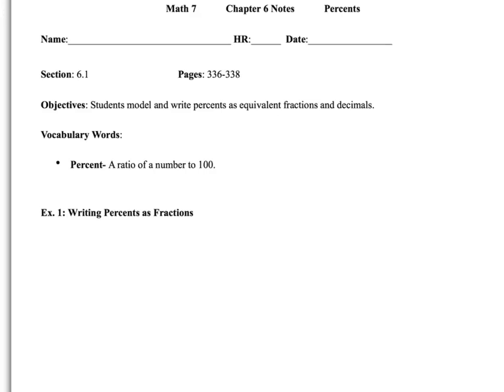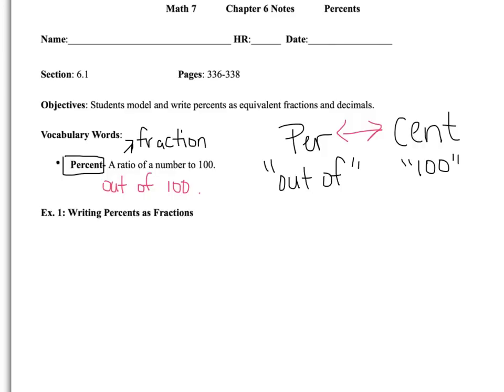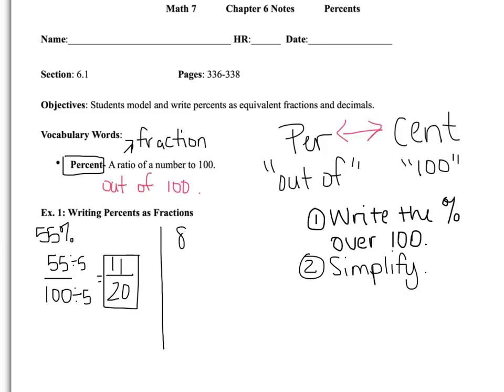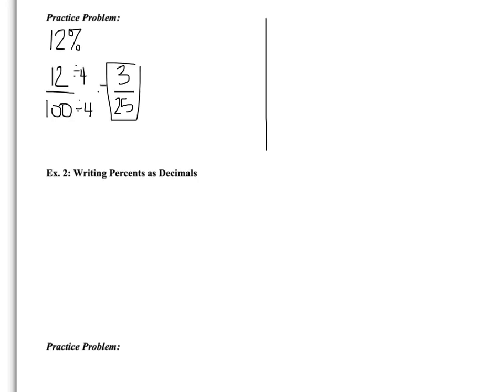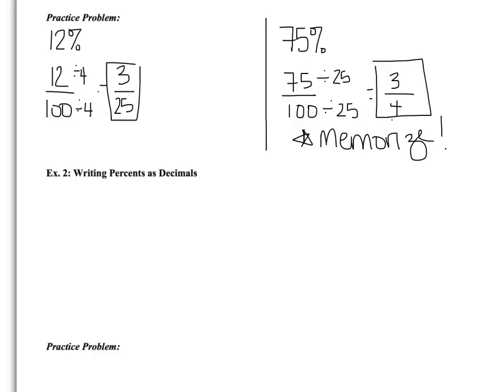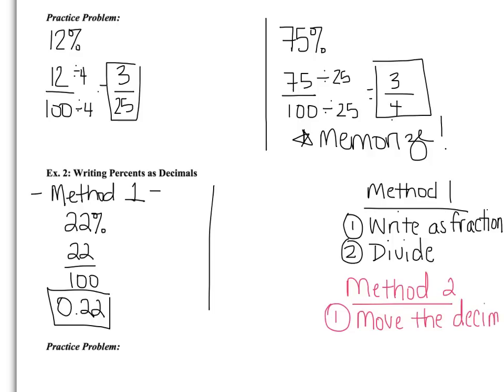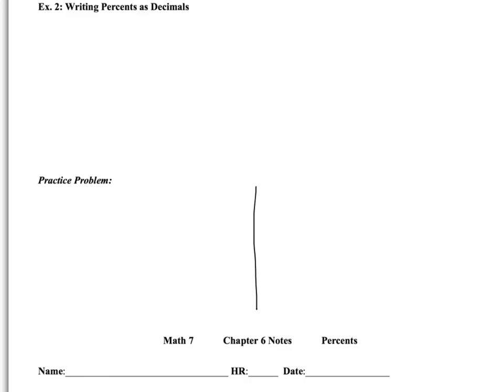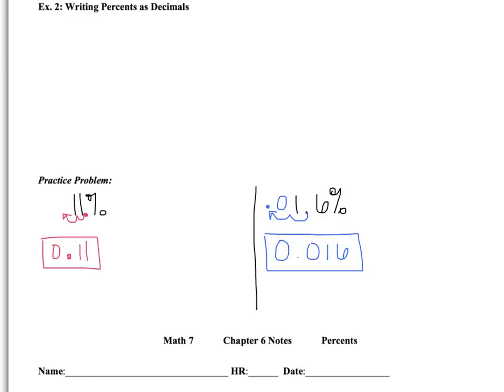6.1: Writing Percents as Decimals and Fractions